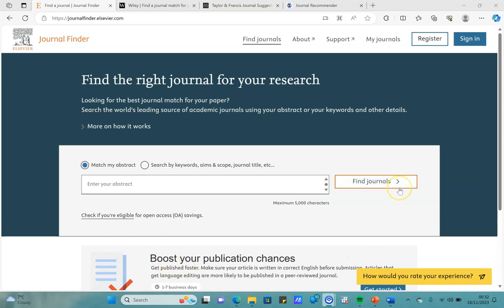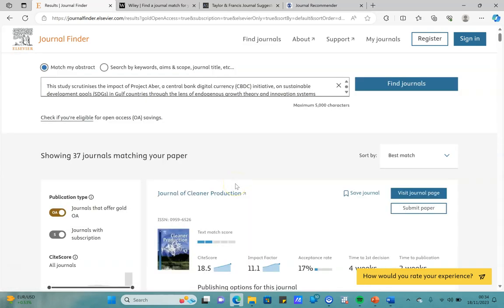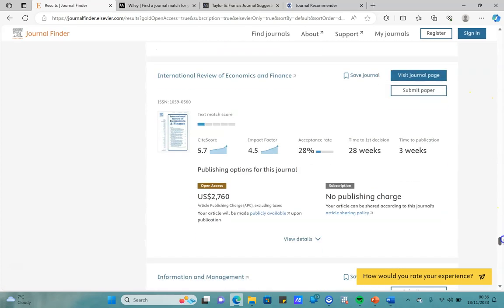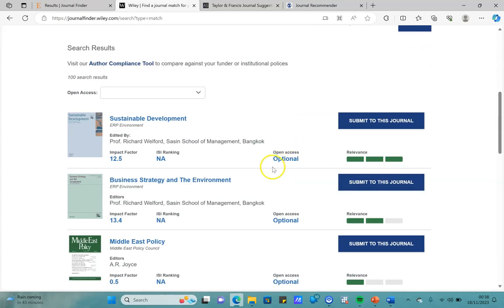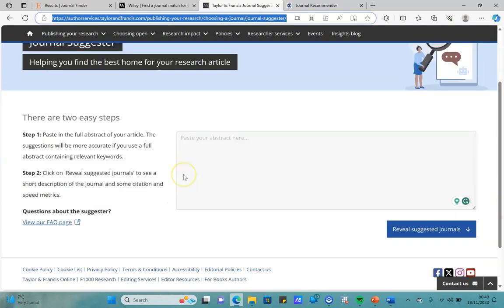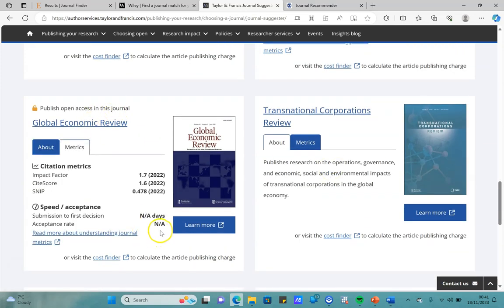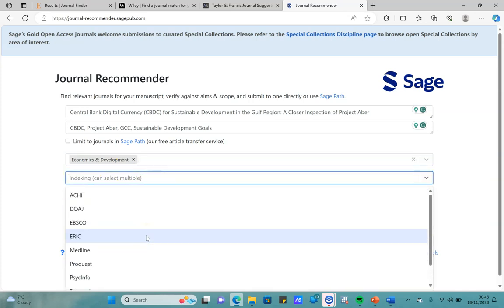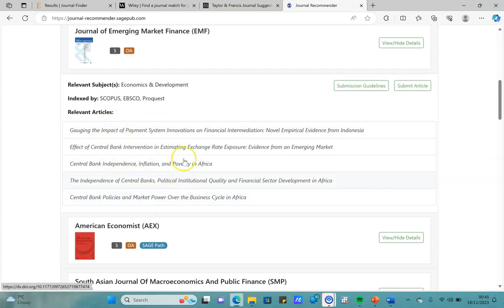Ace Your Journal Submission: Expert Tips for Finding the Perfect Fit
In the competitive world of academia, finding the right journal for your research paper is crucial for its success. With thousands of journals across diverse fields, the task can seem daunting. But fear not, journal finder is here to guide you through the labyrinth of scholarly publications.

This comprehensive video will equip you with the knowledge and skills to effectively utilize Journal Finder, a powerful tool that helps researchers identify suitable journals for their work.